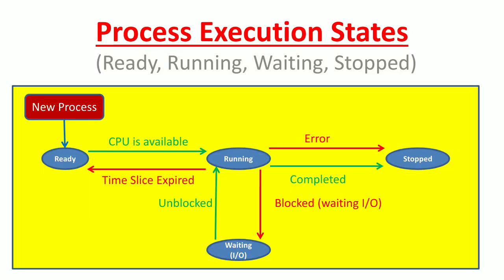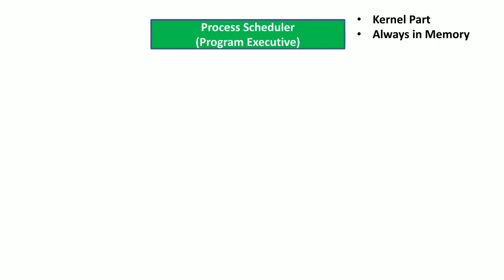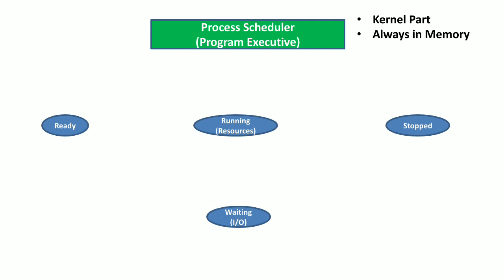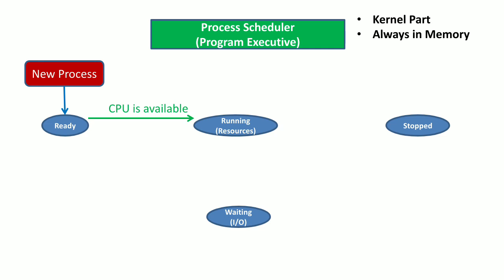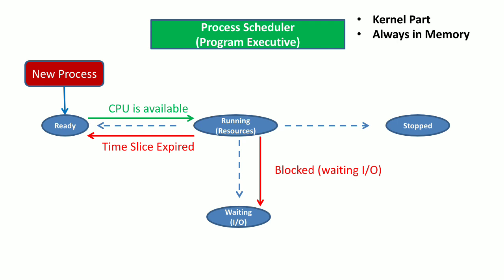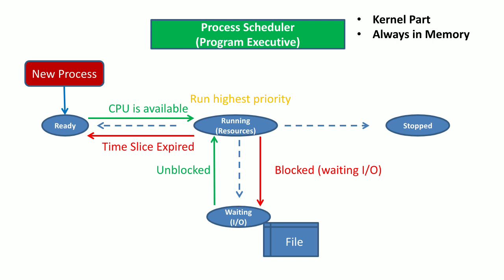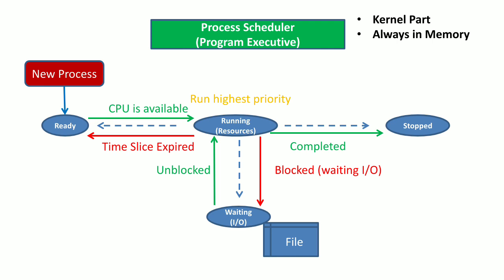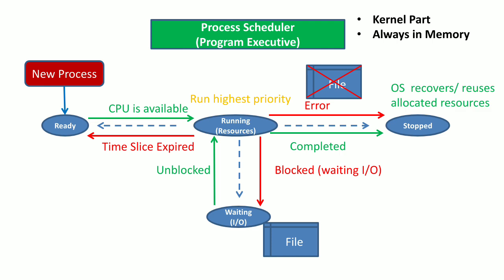Process States (Animation)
This video has discussed the 4 x States of a process, while it is being executed by the OS i.e. READY, RUNNING, STOPPED and WAITING.

0:00:03
Process:
An instance of a program which is being executed by the operating system (OS) inside a computer memory.
0:00:12
Operating System (OS) Protection Mechanisms:
OS may implement various protection mechanisms to protect itself during the runtime.
0:00:23
Process Execution/ Operational States:
One kind of protection mechanism which is being implemented by the operating system to protect itself OR to protect applications from interfering with each other, while these applications are being executed inside a computer memory.
0:01:00
Process Scheduler/ Program Executive:
A special part of a kernel and it always resides inside the computer memory, to supervise the execution of other processes.
0:01:18:
Process Execution States:
There are 4 x  States in which a process may reside, while it is being operated by OS (Process Scheduler). These States are READY, RUNNING, STOPPED and WAITING.
0:01:39
Ready State:
Once a New Process is created, then it is in READY State. Moreover, if a process is running and the time slice has expired, and this process could not complete its entire execution then this process transitions to ready state.
0:01:46
Running State:
So once the CPU is available then this New Process transitions to the RUNNING State and the operating system (Process Scheduler) allocates resources to this process to start running. Moreover, an old process in ready state also waits for another time slice and once that 2nd time slice is available, depending upon the processes in the queue then it again transitions to the RUNNING state and start running.
0:03:03
Waiting State:
If a process is waiting for an external input/ output (I/O) or for an interrupt then it transitions to the WAITING State for example if a process is waiting for an input by a file, then it waits for the opening of that file and accessing a specific record in that file and after that record is acquired or the input from that file is acquired then this process transitions to RUNNING state.
0:03:47
Process Queues:
now a process scheduler has two queues that is the ready queue or the waiting queue of processes to decide that which process has to run by the CPU so a Process Scheduler then selects the process with the highest priority to run on the CPU.
0:04:14
Stopped State:
Process has completed its entire execution, so it transitions to the STOPPED phase (State). Process may also transitions to STOPPED State if an Error has occurred and this error has
occurred in such a manner that the procedure cannot recover this error, e.g. a process requires input from a file but this file is not available so Process Scheduler then transitions this running process into STOPPED State so inside this stop State, the operating system (Process Scheduler) recovers or retrieves all the resources which were allocated to this STOPPED Process and these resources are reallocated or reused for other processes.

Reference
(ISC)2 CISSP Certified Information Systems Security Professional Official Study Guide 8th Edition